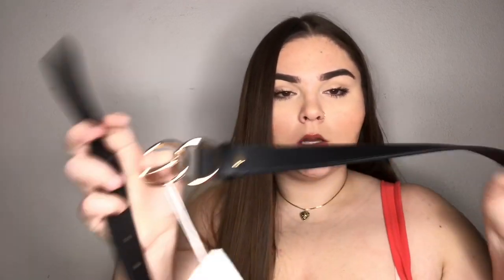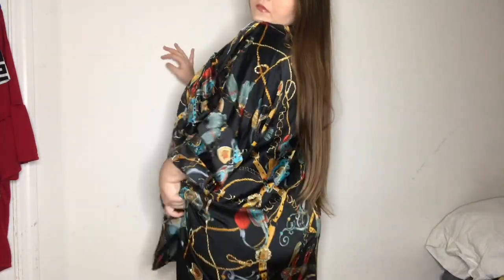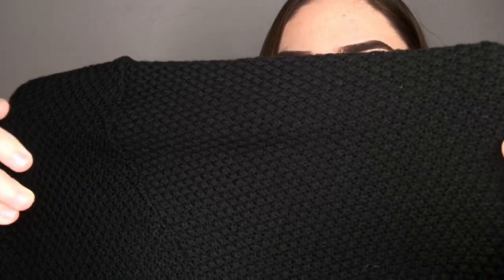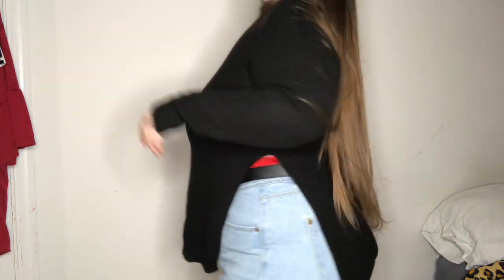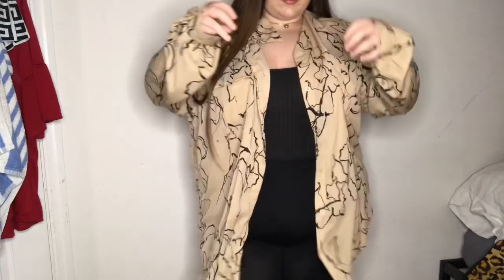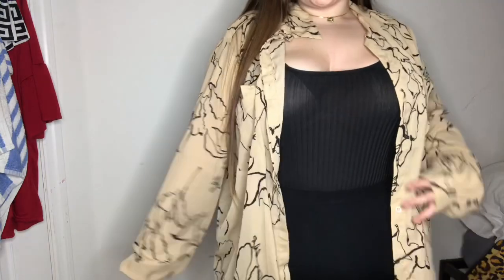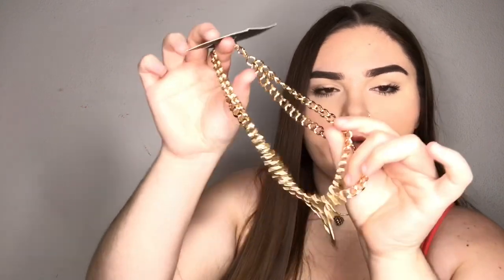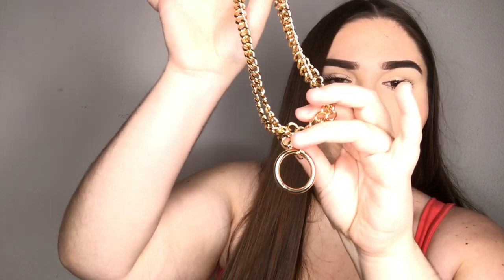BOOHOO PLUS SIZE HAUL